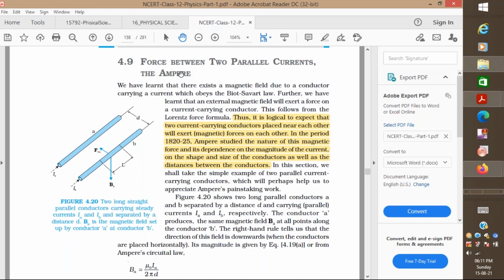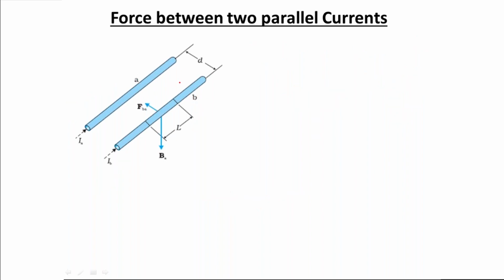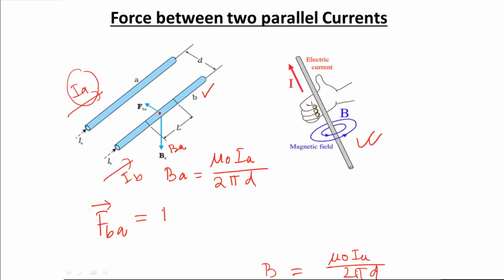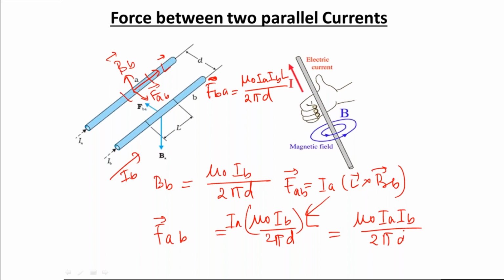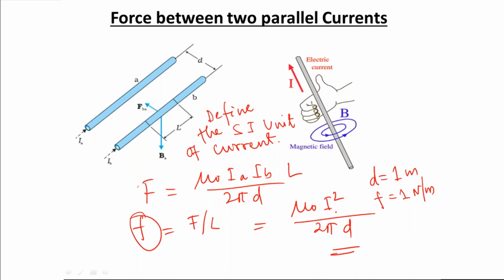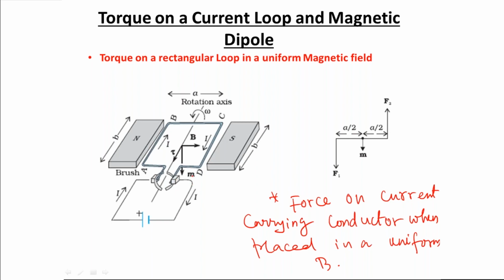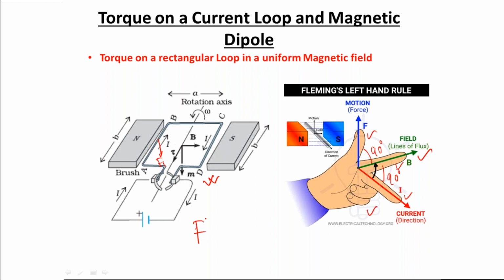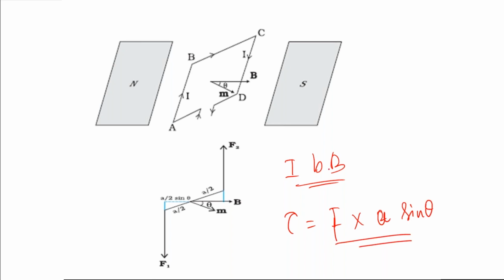TeenEinstein | moving charges and magnetism | Force Between Two Parallel Currents the Ampere